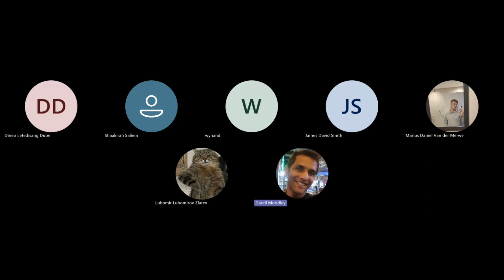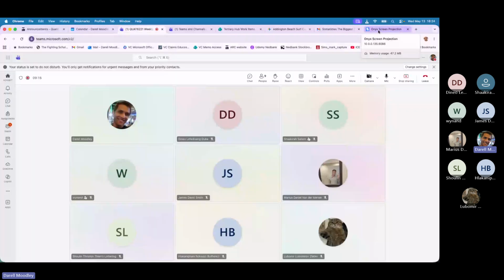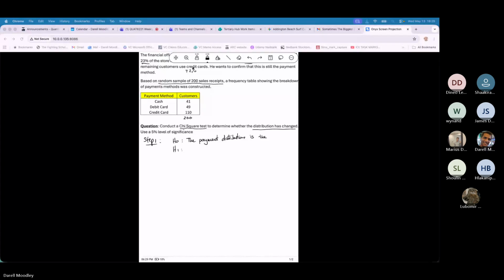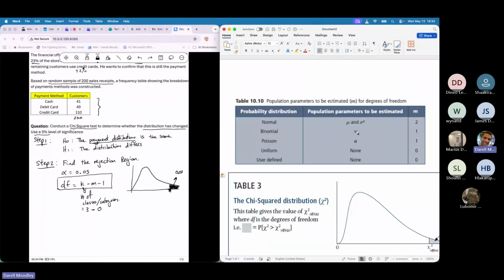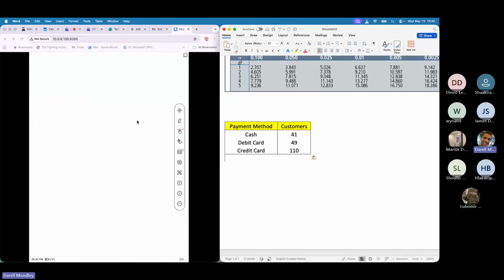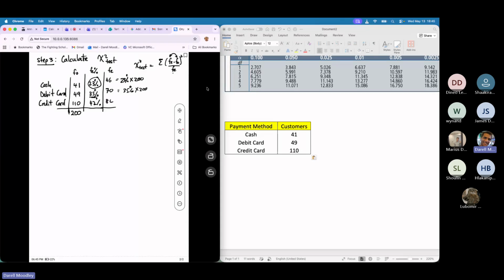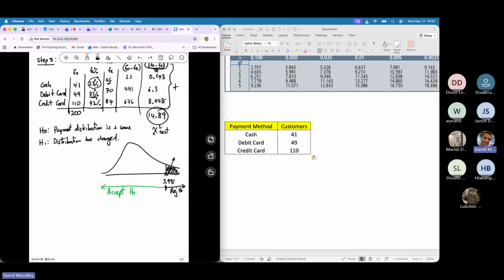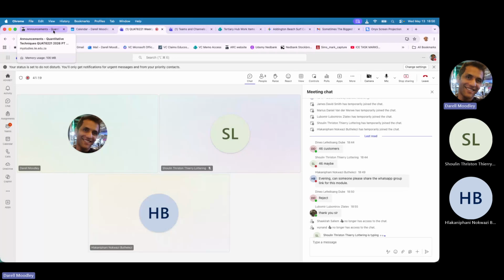QUAT6221 Week 13: Chi Square Goodness of fit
EMERIS: The Chi square Goodness of Fit test for change in distribution